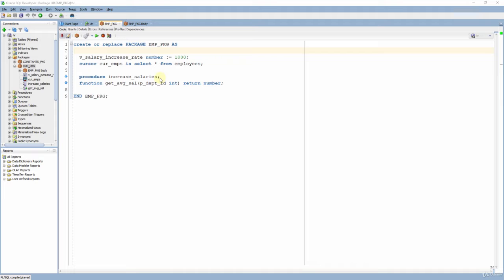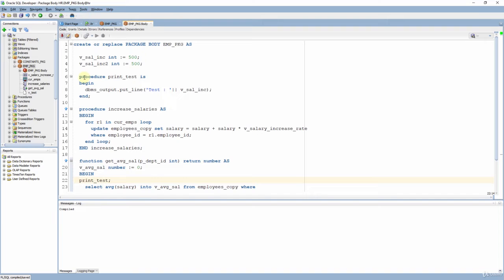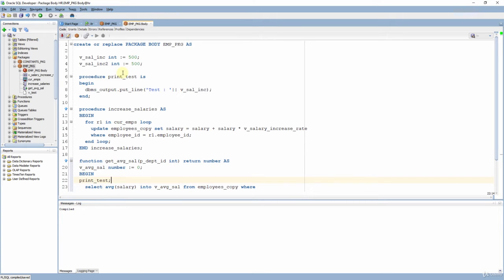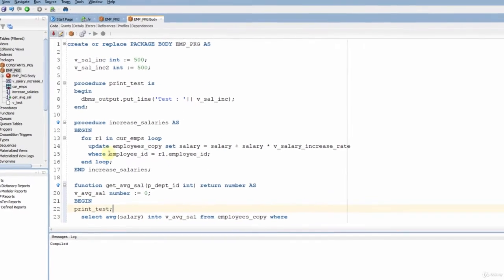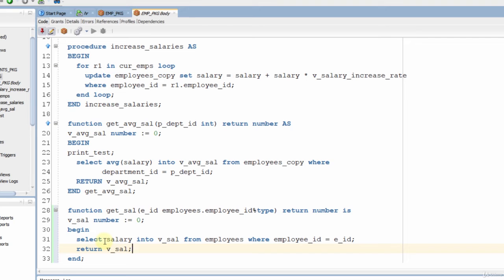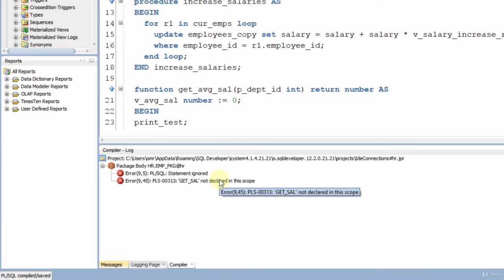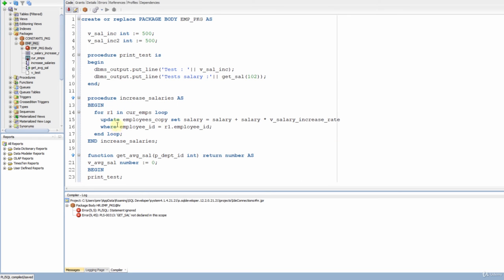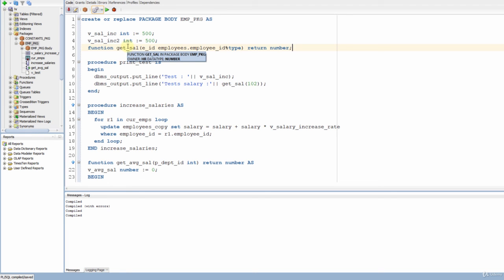PL/SQL Tutorial: What is Forward Declaration | Illegal Object Reference in PL SQL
In this tutorial, we explore what forward declaration is, and how it can be used to avoid illegal object reference errors. And we also take a look at the Oracle PL SQL deprecation rules.